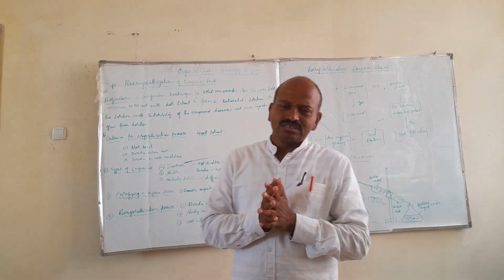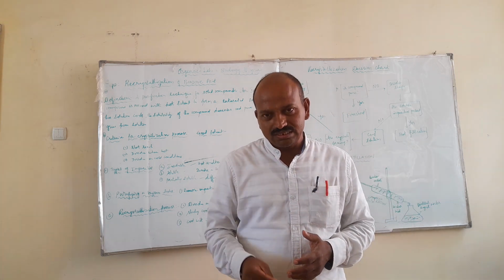RECRYSTALLIZATION || BENZOIC ACID || ORGANIC CHEMISTRY LAB || KEBRI DEHAR UNIVERSITY || ETHIOPIA